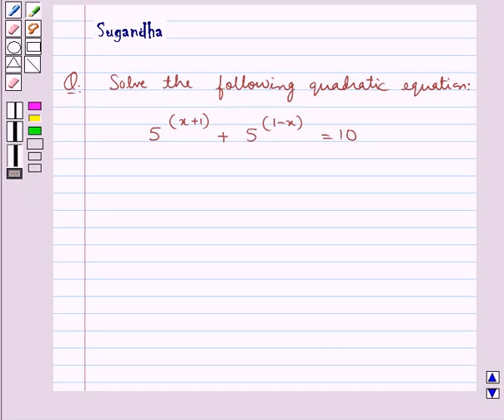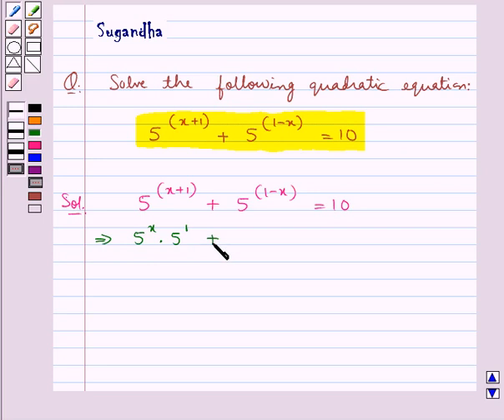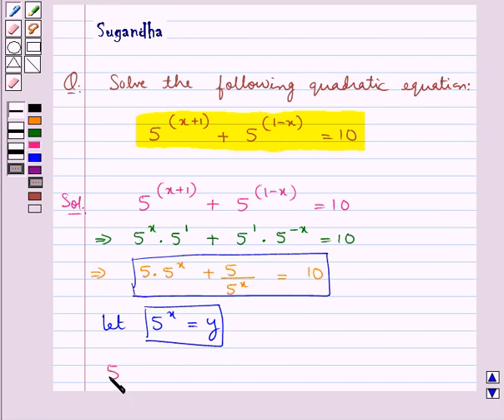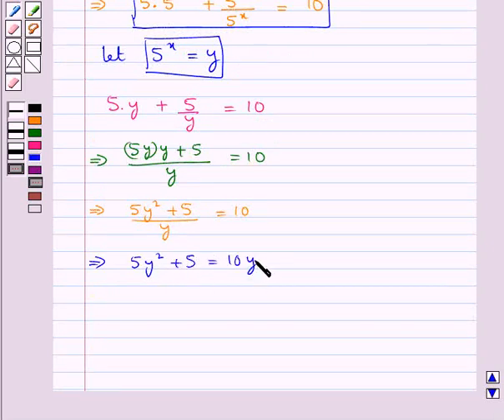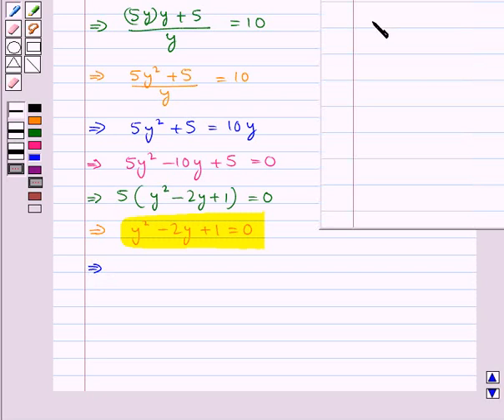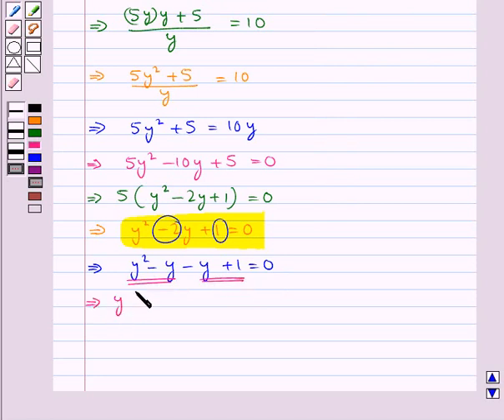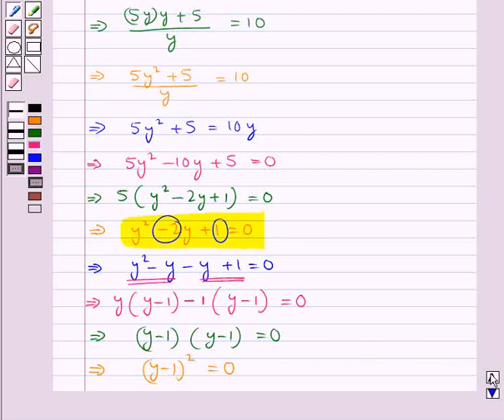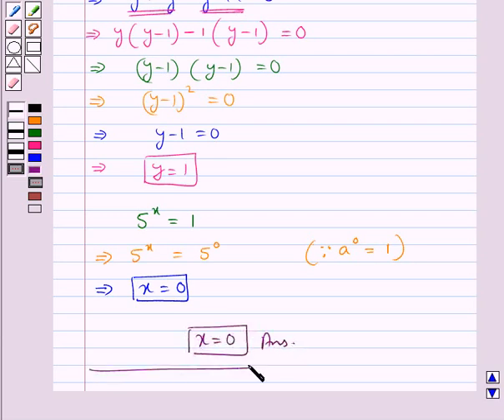Maths X RSA 4 4